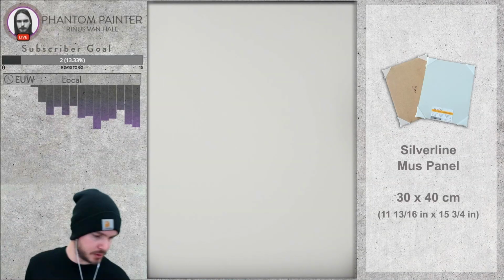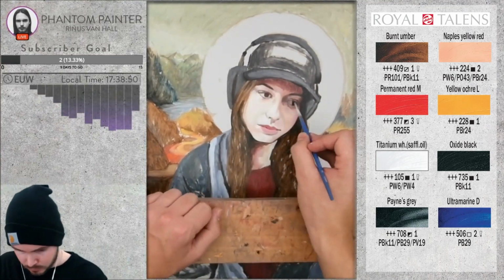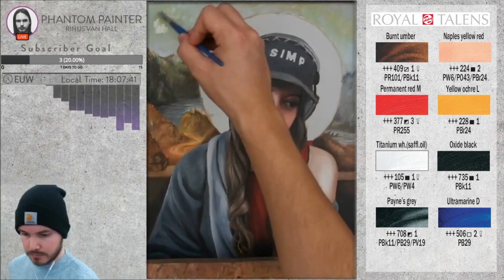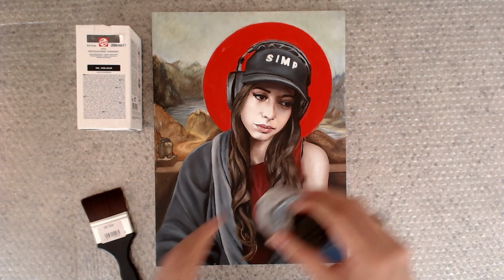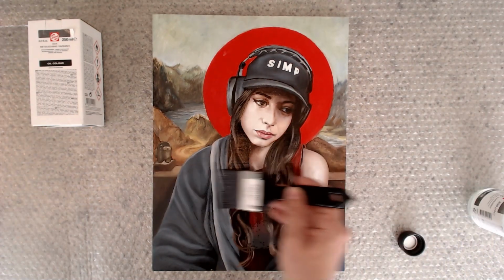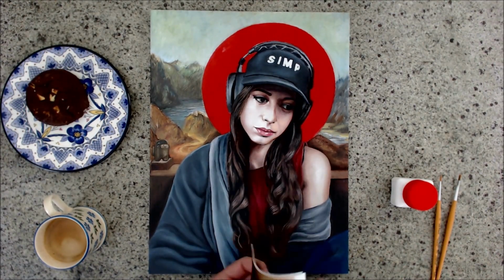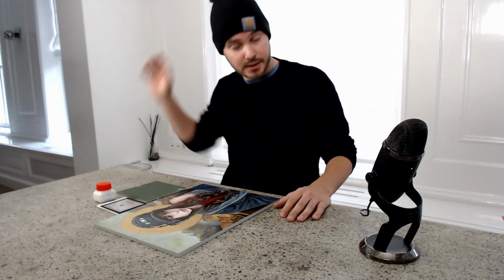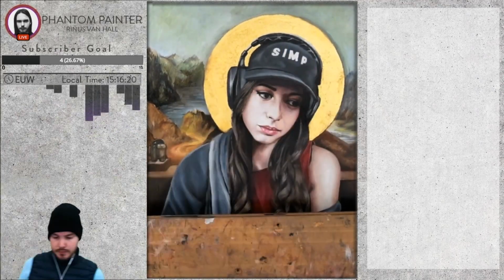The Streamer Project - Episode 1 - Simpalisa - Sweet Anita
With The Streamer Project, I try to capture the exciting and contemporary phenomena of live streaming and its community. We are living in a very special time where, despite the difficulties that 2020 had in store for us, we obtained and maybe rediscovered the ability to connect, learn, share, or get entertained at great distances.

In this first episode, I painted Sweet_Anita. She has an entertaining, insightful, and brave stream over at Twitch and you can watch her videos here at youtube.

Painting:
'Simpalisa', Oil and gold leaf on panel, 30x40 cm, 2020

KYAS ART SALON is a contemporary art gallery in the city heart of Amsterdam. It follows the Parisian 'Salon' model where artists get the ability to exhibit/create their works and visions. I'm lucky and grateful to have my streaming setup inside the Salon. With KYAS ART SALON I have exhibited my work in Basel Switzerland, New York, San Fransisco, and Amsterdam.

Harris Heller - 24. Soul and Luna
(Harris I want to paint you too!)